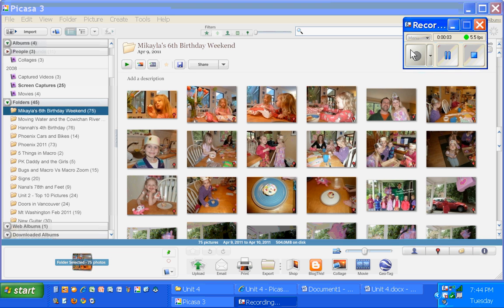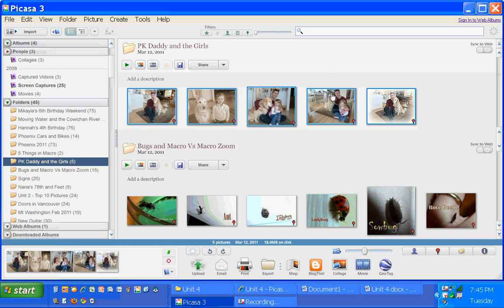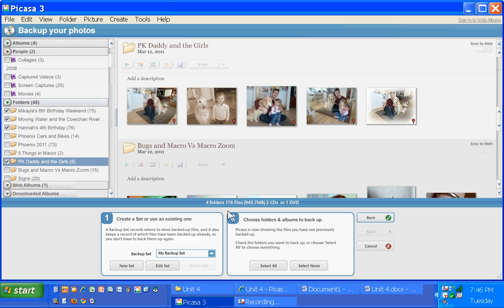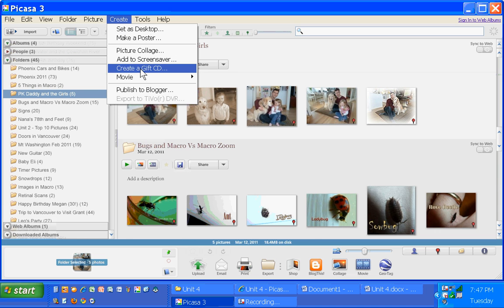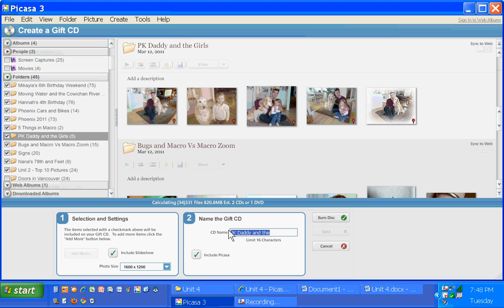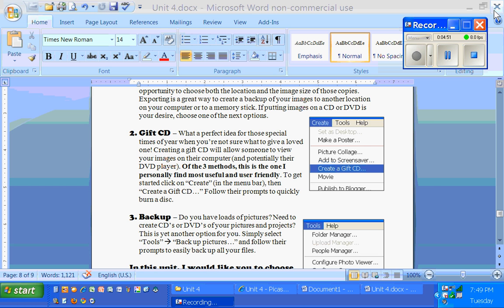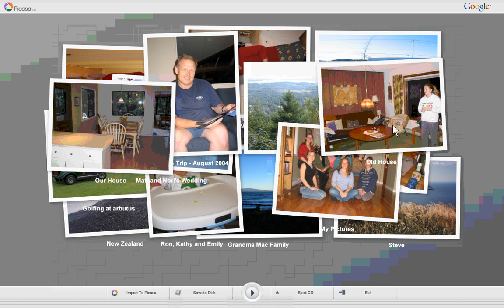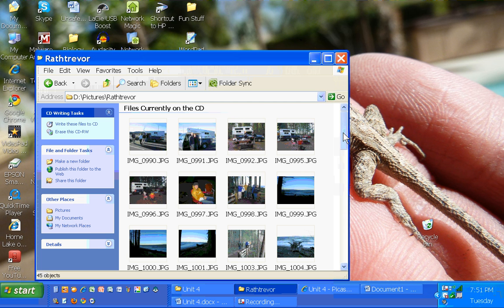Backing Up Picture Files.wmv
How to create a gift CD using Picasa